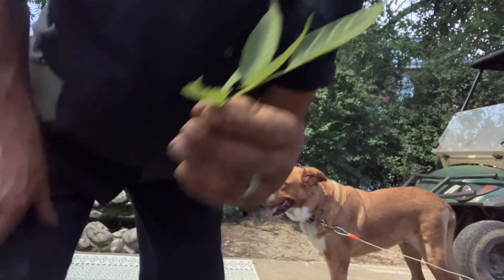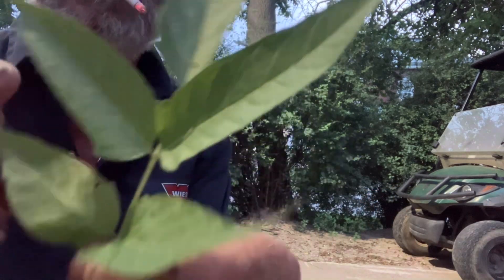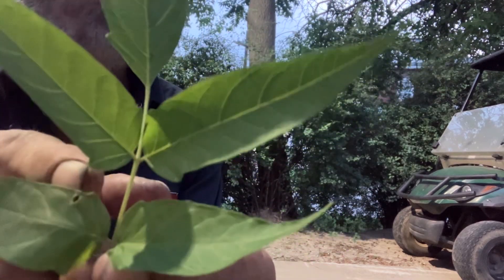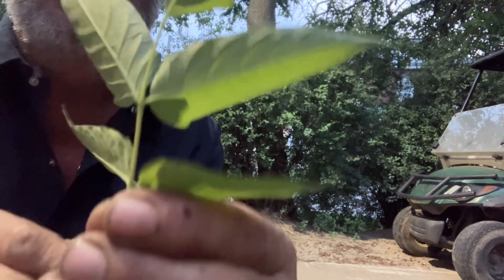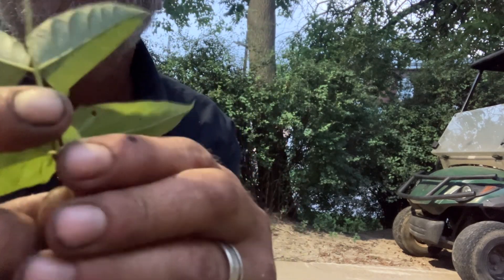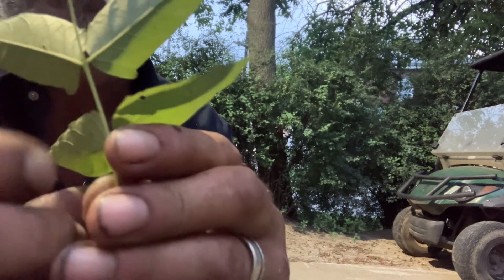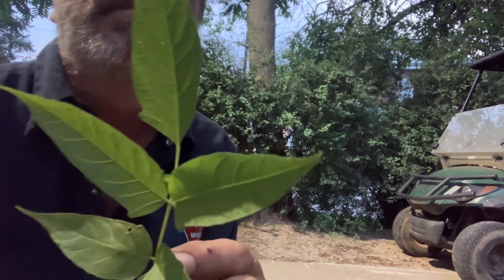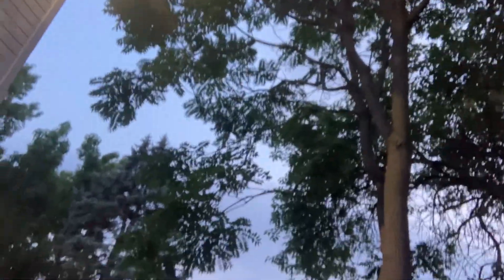How to identify a Tree Of Heaven.